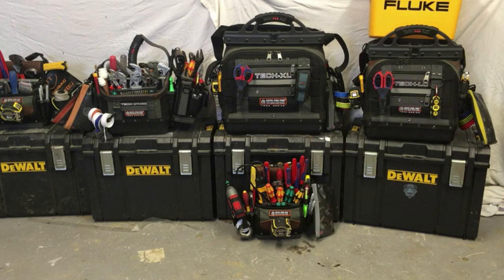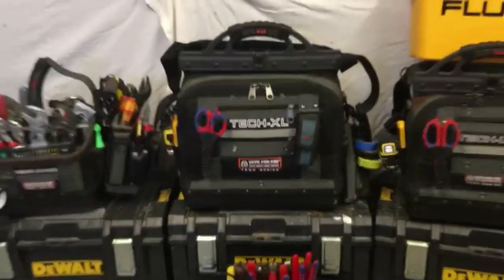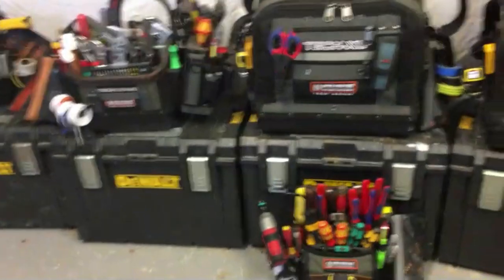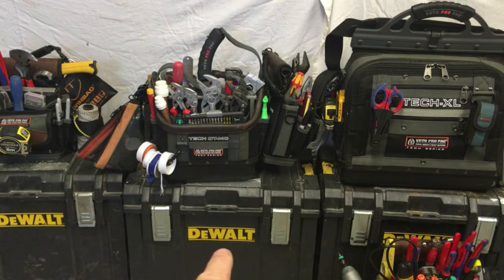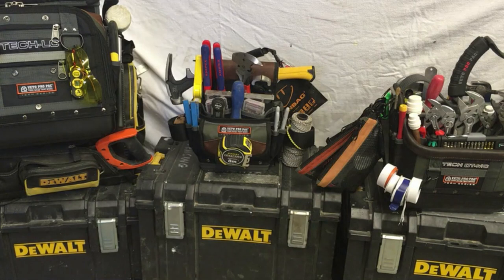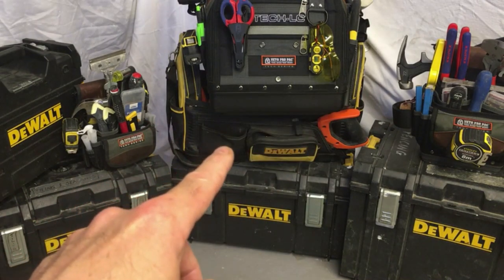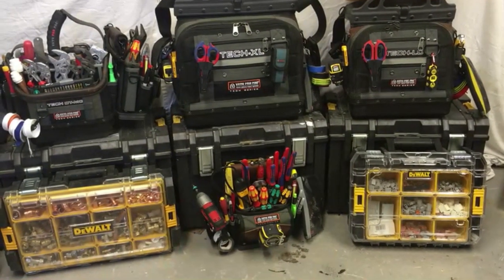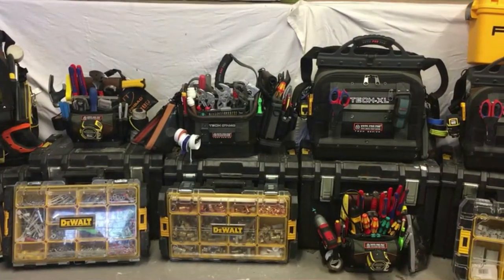VETO PRO PAC Hand Tool Organization | VETO Pro-Pac COLLECTION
Veto Pro Pac Hand Tool Organization | Organisation
All my VETO PRO PAC tool bags and tool pouches set up for different trades.
Here I show all of my VETO PRO PAC bags and the way I have them set up for electrical, plumbing, Handyman / Maintenance, Carpentry and Fencing. Items included in my set up are the Veto Pro Pac TECH XL , TECH LC, TECH OTMC, TP4, TP4B, TP5B and the PB5 small part bags.
 I set up all my Veto Pro Pac tool bags in such a way that each tool bag is specifically set up for different trades and tasks (Electrician, Plumber, Fencer, Handyman, Home Maintenance). Doing this ensures a high degree of organisation and efficiency within my business. This ultimately saves a lot of time and indeed money which in turn helps to increase operating profits.

 I also briefly run through the supplementary boxes that I use. I favour the Dewalt DS 300 and DS 400 tool boxes due to their robust construction and general high quality. I also give a brief introduction to how i organise my small parts and fittings. Again, I favour the Dewalt T-STAK Orgainser boxes for this task and give a brief overview.

 Hopefully this video gives you a brief overview of how I keep organised and perhaps, it may inspire you to create a similar set up within your business (if you feel it would work for you).

Here is a link to my PLAYLIST where most of the bags featured in this video can be seen in more detail, including all the tools that I carry in each bag.

Links to all the bags, pouches and tool boxes featured in this video -

Veto Pro Pac Tech LC (Electrical Bag)
Veto Pro Pac Tech XL (Maintenance Bag)
Veto Pro Pac Tech OT-MC (Plumbing Bag)
Veto Pro Pac TP4 Pouch (Silicone Bag)
Veto Pro Pac TP4B Pouch (Plumbing add on)
Veto Pro Pac PB5 Small Parts Bags
Veto Pro Pac TP5B Tool Pouch
DEWALT DS 300 Tool Box
DEWALT DS 400 Tool Box
DEWALT T-STAK Organiser
DEWALT T-STAK Organiser large
FLUKE Meter Box
DEWALT TOOL TOTE

TIMESTAMPS
0:00 Introduction
3:11 Electrical set up
4:03 Property Maintenance set up
5:26 Plumbing set up
6:51 Fencing set up
8:19 Carpentry set up
9:36 Tiling and Sealant set up
10:30 Dewalt Organisers
11:20 Final thoughts

LINKS To all filming equipment that I use -
RODE Smartlav+ AUDIO Lavalier Microphone for smartphone
RODE SC1 Microphone extension lead
DJI OSMO 3 GIMBAL
JOBY GRIPTIGHT phone holder
70" Camera tripod

You can Donate to the channel here if any of my videos helped you in any way, this would be highly appreciated and also help me grow the channel in future

to see more similar content in the future. This would mean a lot to me and be greatly appreciated 😊